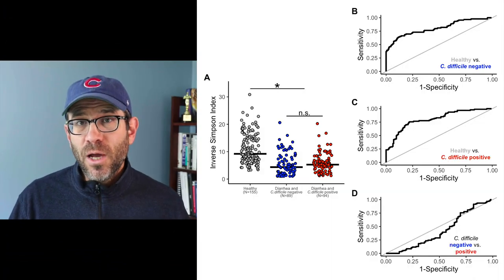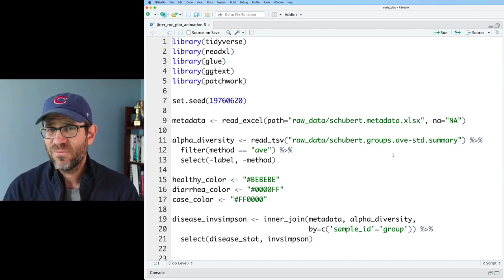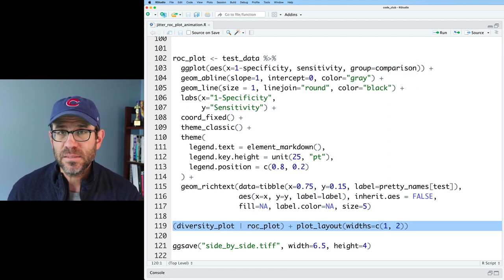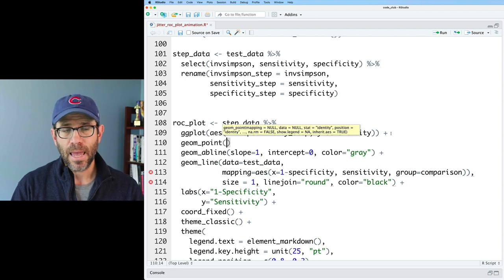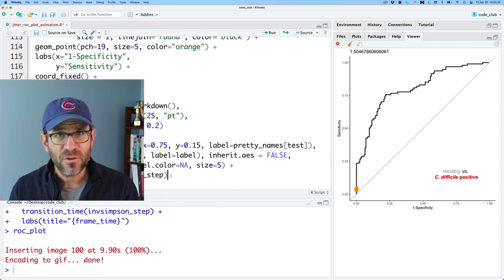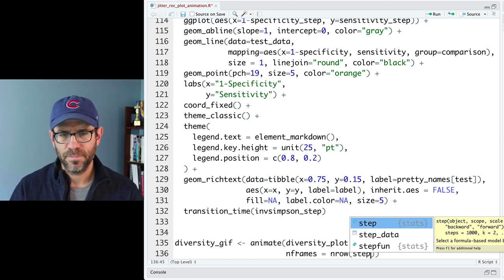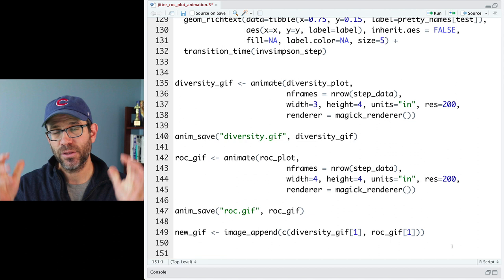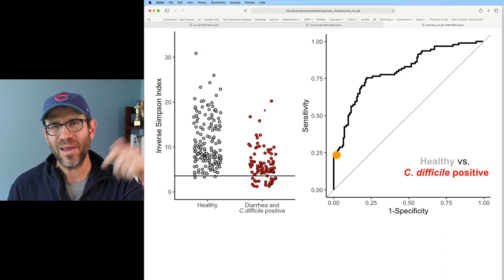Animate two synchronized figures in R with gganimate, magick, and ggplot2 (CC100)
Sometimes a static figure just doesn't cut it. In this Code Club, Pat uses gganimate and magick to animate two figures in R that are synchronized with each other. Pat will show how to create a GIF that shows how the value of a biomarker relates to the sensitivity and specificity of that biomarker on a receiver operator characteristic (ROC) curve.

Pat will use RStudio and functions from the gganimate, magick, and ggplot2 packages. The accompanying blog post can be found

Do you have a figure that you would like to receive a critique or help improving? Let me know and I'd be happy to arrange a guest appearance!

0:00 Introduction
3:06 Static figure and code
6:33 Animating ROC curve
12:29 Animating strip chart
14:35 Controlling animations and saving GIFs
16:39 Joining animations
20:52 Recap